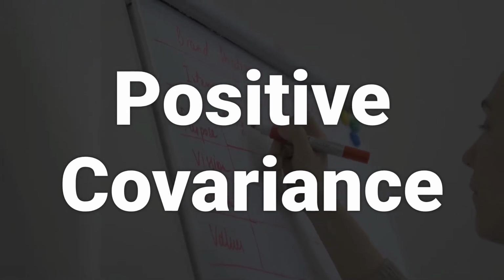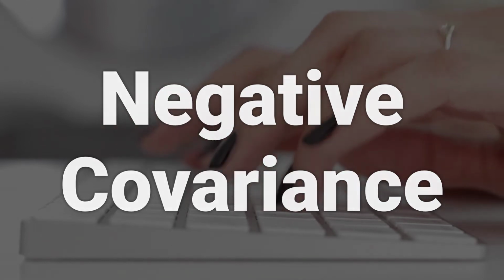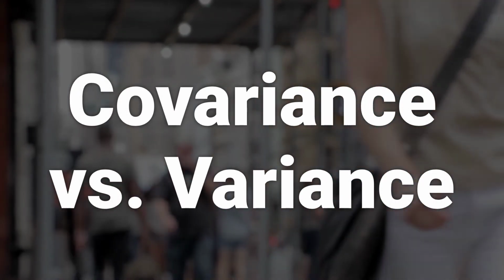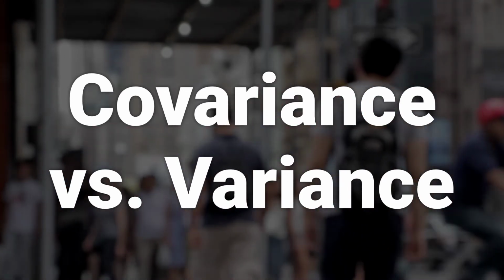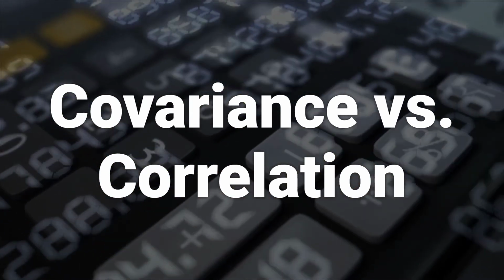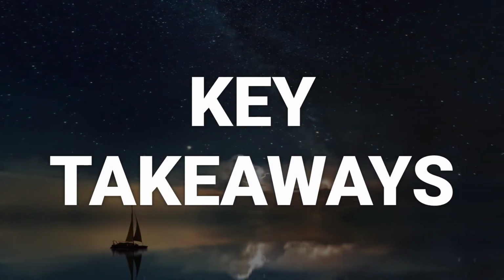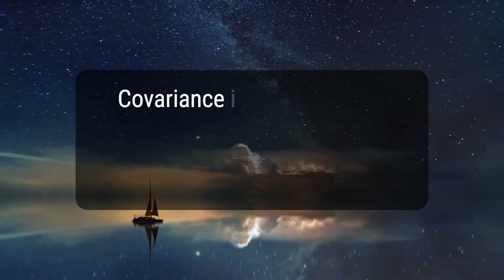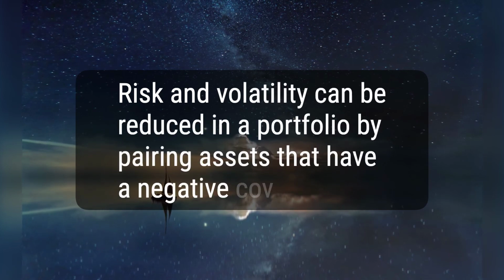What Is Covariance?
Covariance is a statistical tool used to determine the relationship between the movements of two random variables. It measures the directional relationship between asset returns, with positive covariance indicating that they move together and negative covariance indicating they move inversely. Covariance is different from correlation and is important in modern portfolio theory for diversification and risk reduction.
825f